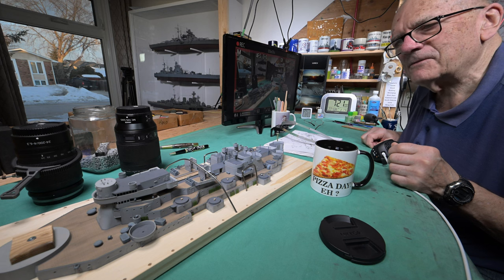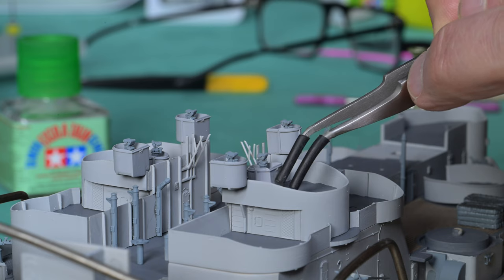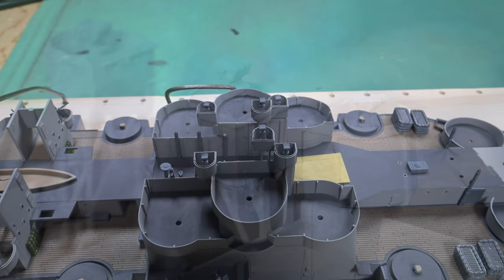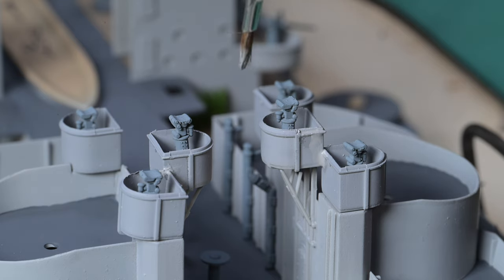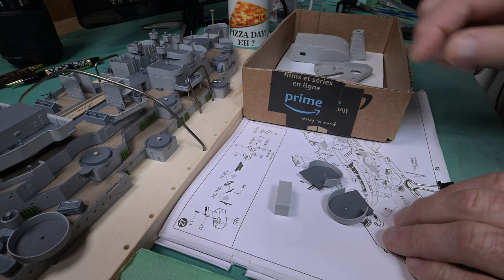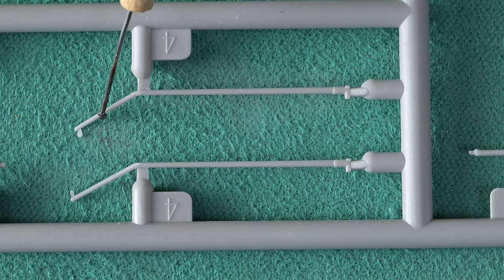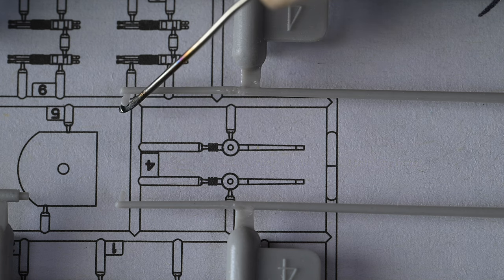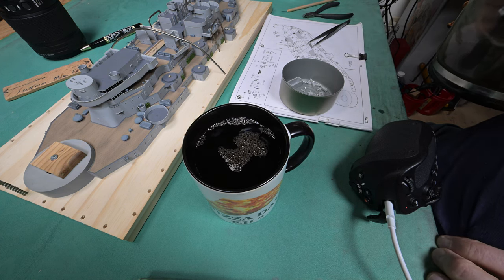The Model Ship - Part 1540